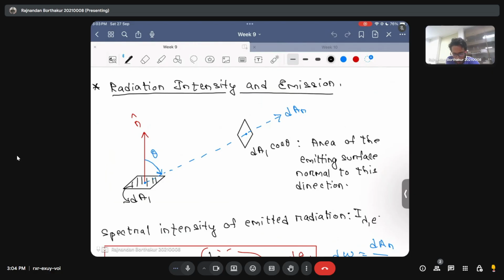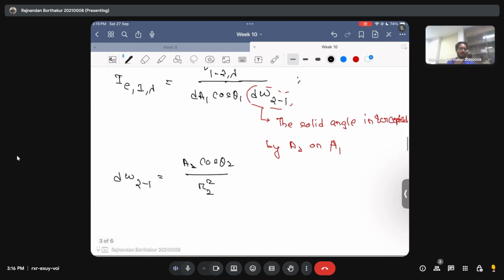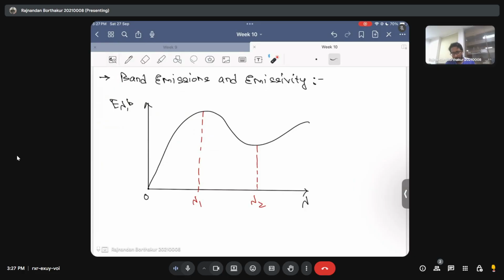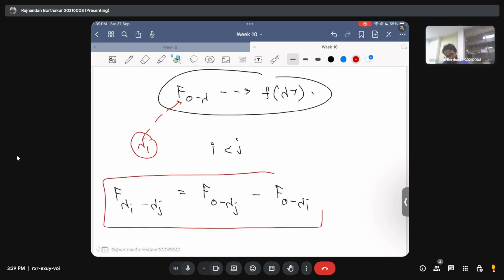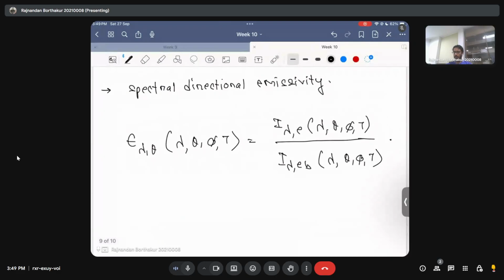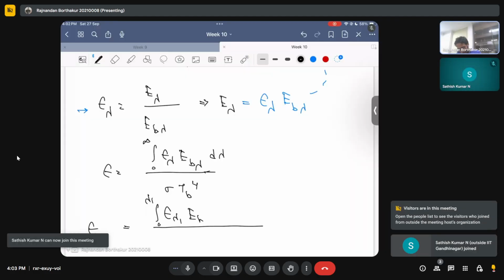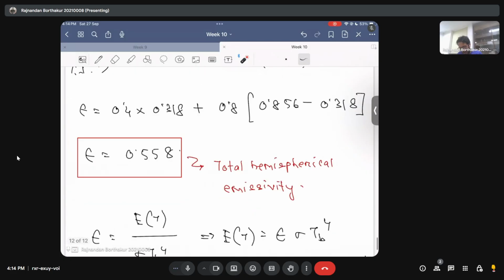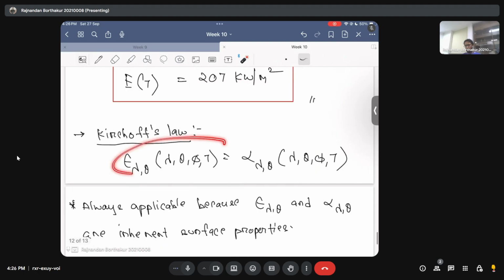Fundamentals of Conduction and Radiation Week 10: Emissions from real surfaces